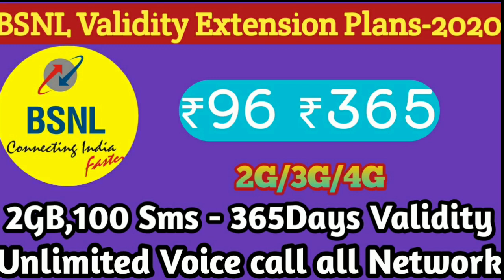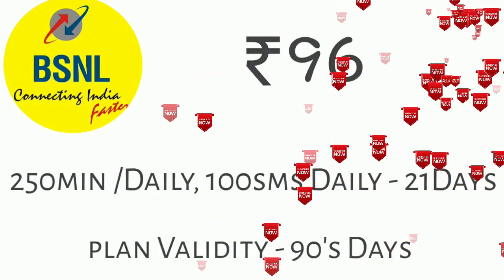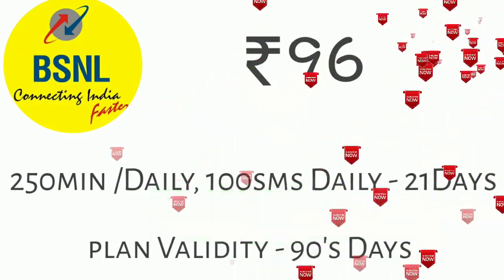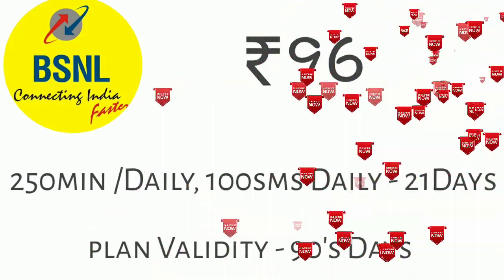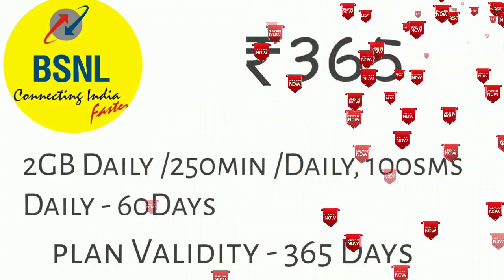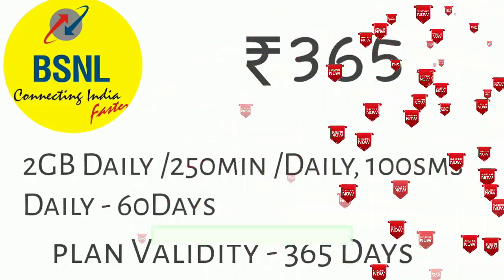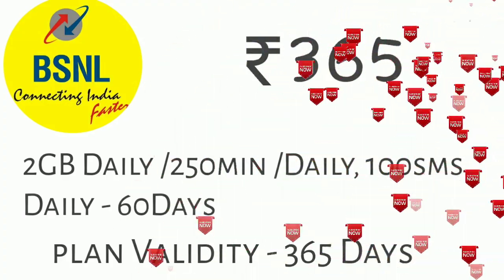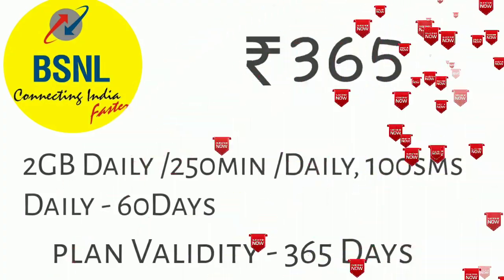Bsnl Validity Extension plan 2020 |பிஎஸ்என்எல் 4G | 365Days Validity | TECH2TAMIL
Bsnl Validity Extension plans 2020

BSNL Validity Extension plan 2020 two plan 96 and 365 this plan when activate bsnl users unlimited free incoming calls from BSNL sim..